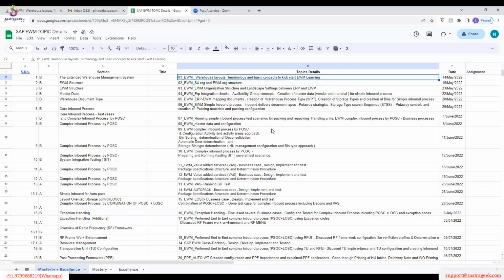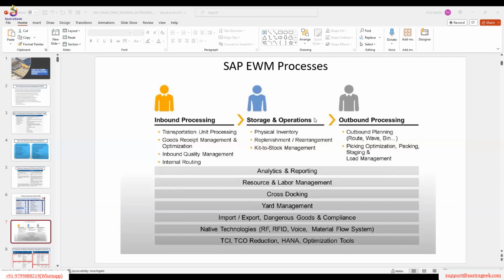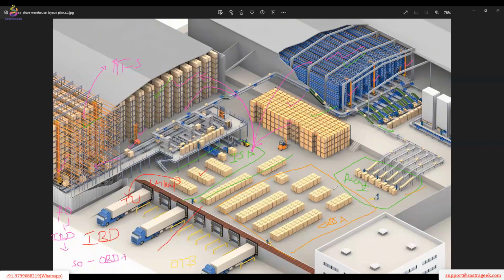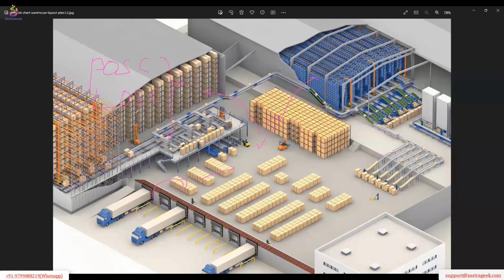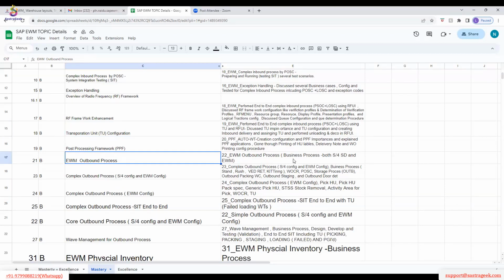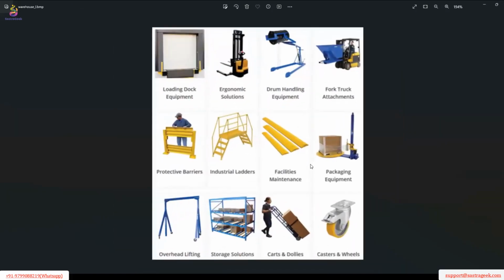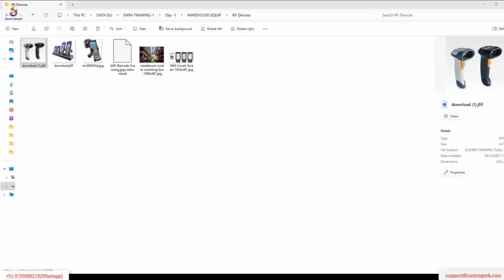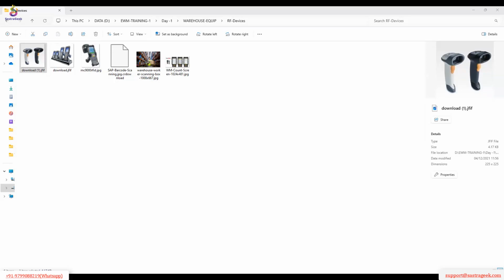EWM Warehouse Layouts, Terminology Basic Concepts to kick start EWM Learning 2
EWM Warehouse Layouts, Terminology   Basic Concepts to kick start EWM Learning